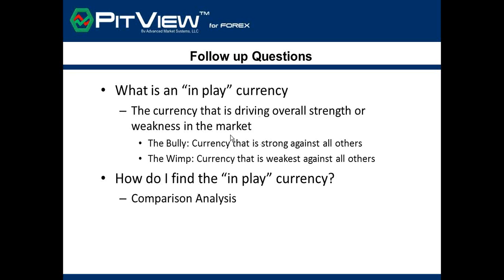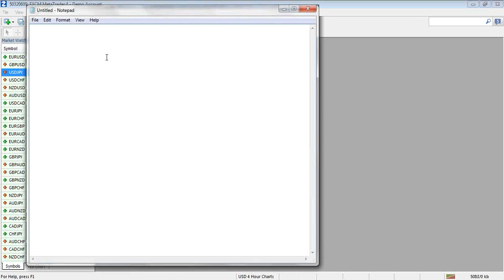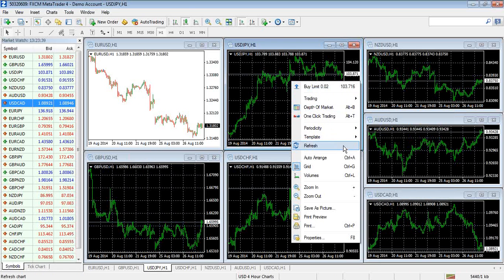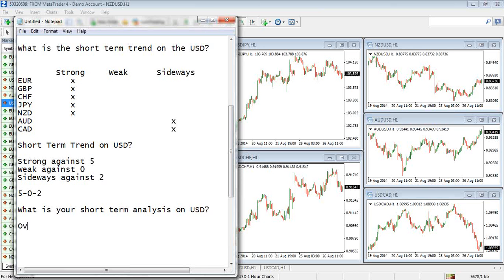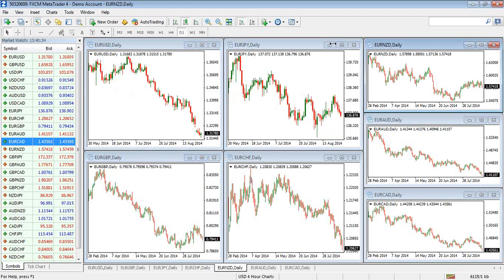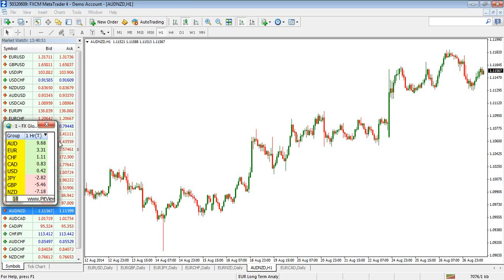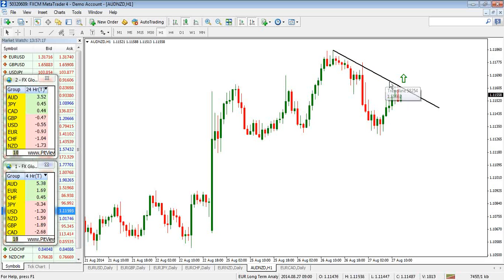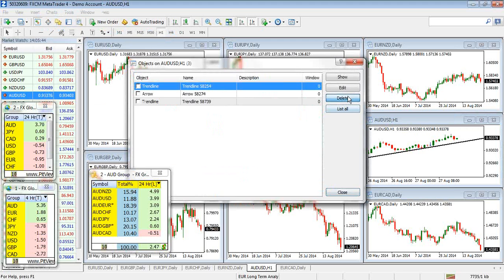PitView Basics Comparison Analysis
Watch Steve Nurre show the basics of Pitview